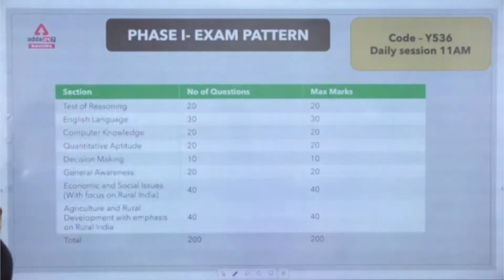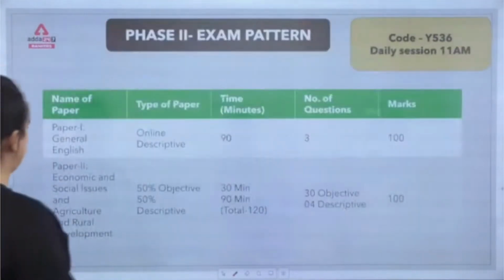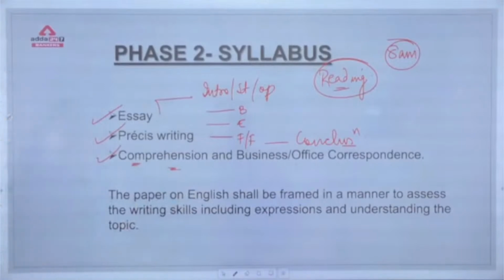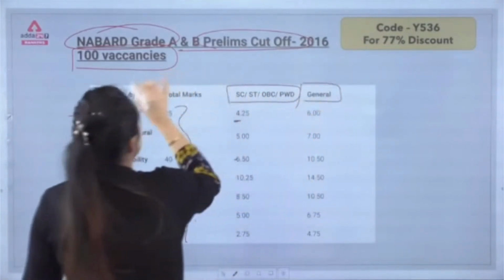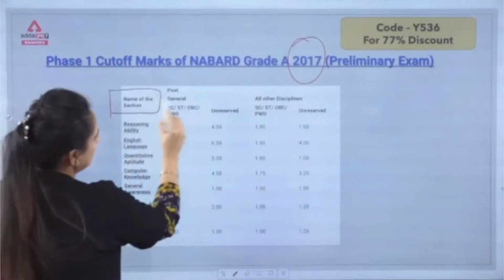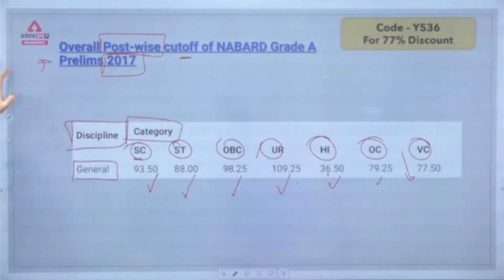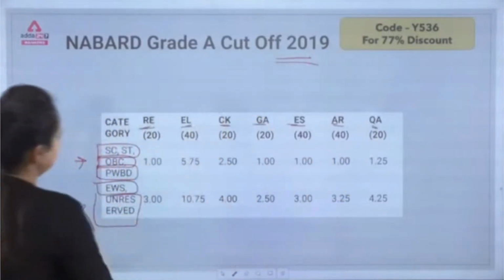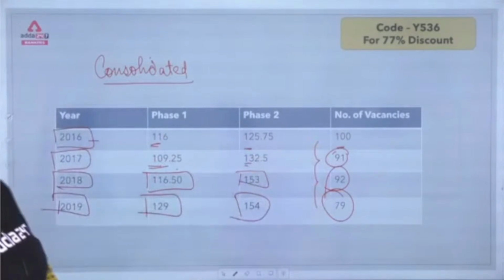NABARD Grade A 2022 | English | Last 5 Years Cut Off Trend Analysis by Amrit Kaur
NABARD Grade A 2022 | English | Last 5 Years Cut Off Trend Analysis by Amrit Kaur | NABARD Grade A Previous Year Cut off Analysis

Welcome to Agriculture Adda247 - The Best Agricultural Exams Preparation Channel. Prepare for AFO - Bank of Maharashtra, IBPS AFO, FSSAI, State Agricultural Exams (Haryana PSC - ADO, SDAO, UKSSC AAO, UPPSC, RSMSSB ) FCI, NABARD, NSC, IFFCO-AGT, CCI, CWC, NFL and a Lot More.

Aiming for Agriculture Govt. Exams 2022?

Agriculture Adda247 Live Classes Schedule:-
9.00 AM  - Current Affairs | Agri Current Affairs

10.00 AM - IBPS AFO I IFFCO AGT | NABARD | FCI
11.00 AM - IBPS AFO I IFFCO AGT | NABARD | FCI

01.00 PM - ICAR - IARI Assistant 2022 | English
02.00 PM - ICAR - IARI Assistant 2022 | Maths
03.00 PM - ICAR - IARI Assistant 2022 | GS
04.00 PM - ICAR - IARI Assistant 2022 | Reasoning

04.00 PM - FSSAI CBT 2 | New Pattern | Food Science | Food Preservation | Food Microbiology

05.00 PM - FCI AG III Technical | Agriculture | Botany | Chemistry | Physics | Chemistry
06.00 PM - FCI AG III Technical | Agriculture | Botany | Chemistry | Physics | Chemistry

❖Daily Conceptual Classes For All Agricultural Competitive Exams Preparation
❖Daily MCQ sessions For All Agricultural Competitive Exams Preparation
❖Agricultural Current Affair Update For All Agricultural Competitive Exams Preparation
❖ Latest Agricultural Exams Notification With Detailed Full Information
❖ Agricultural Exam Preparation Tips and Best Strategies To Crack Any Agriculture Exam in First Attempt
❖ Best Agricultural Exams Analysis
❖ Best Test Series and Online Courses for Agricultural Exams
❖ Connect With Other Aspirants With Success Stories
❖ Classes in Both Hindi and English Medium